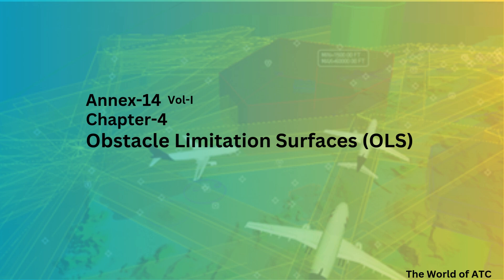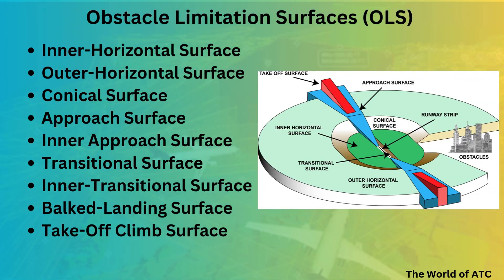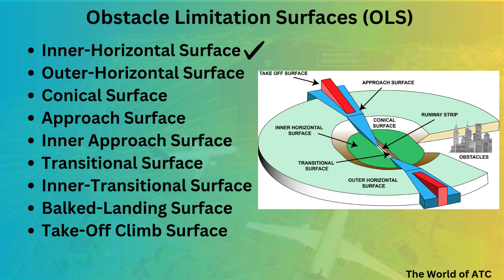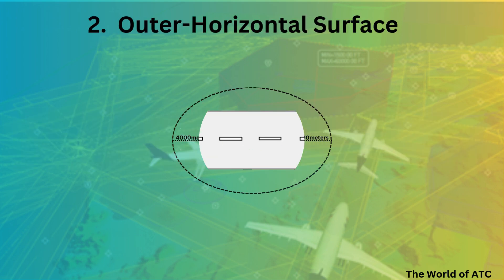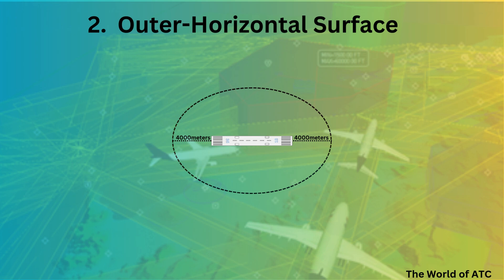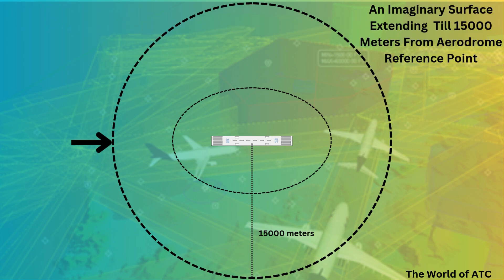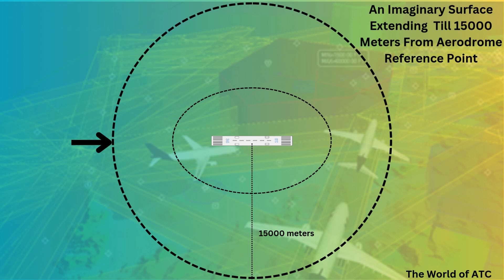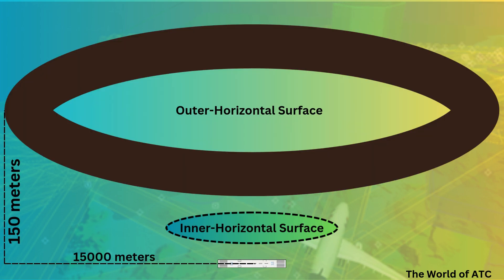2. Outer Horizontal Surface | Obstacle Limitation Surfaces | ICAO | Annex 14 Vol 1 Chap 4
A brief but very precise and concise explanation of the Outer Horizontal Surface of OLS as per ICAO Annex 14.
Please note that the Outer Horizontal Surface is an imaginary surface extending from ARP to a radius of 15 kilometers and it allows obstacles of a maximum of 150 meters under this surface. As already explained, obstacles falling under the Inner horizontal surface may not exceed the maximum threshold of 45 meters.